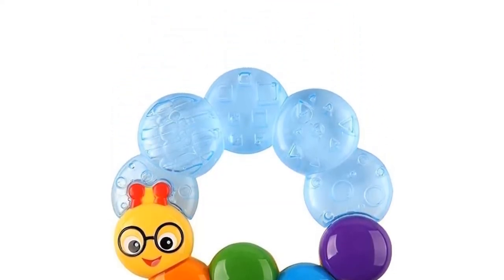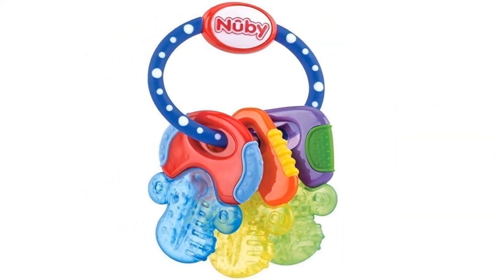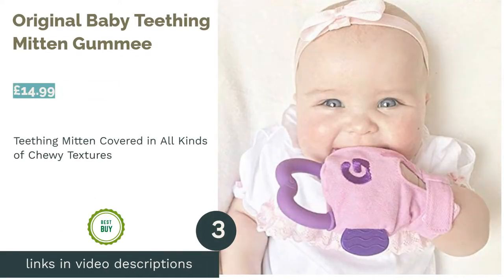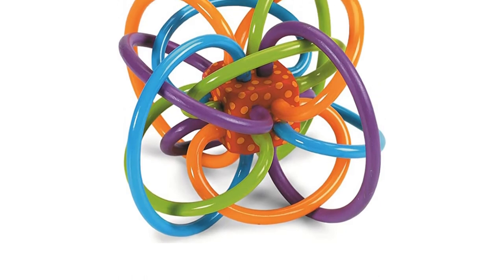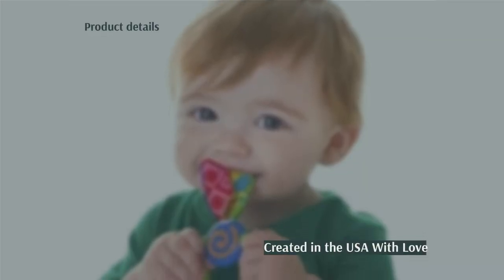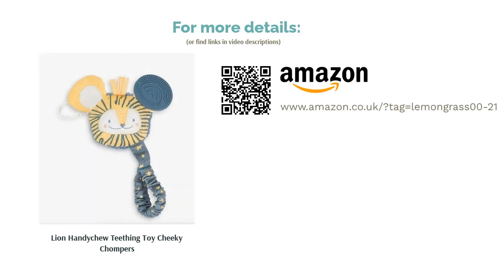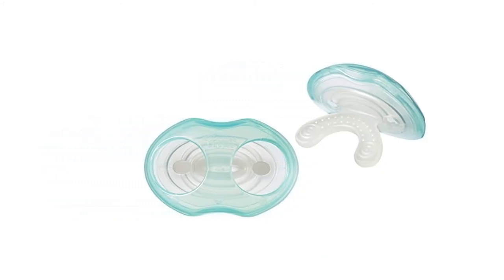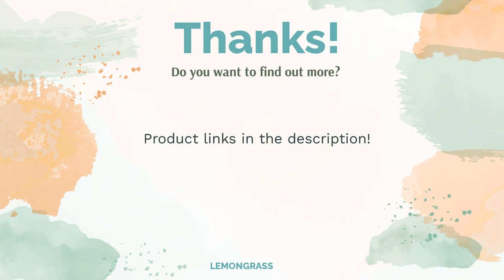🌵 10 Best Teething Toys 2022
00:00 Introduction
01:02 #1 - Icy Bite Keys Teether Nuby (£4.70)
01:44 #2 - Teething Toy - Green Matchstick Monkey (£9.99)
02:20 #3 - Original Baby Teething Mitten Gummee (£14.99)
02:59 #4 - Winkel Rattle and Sensory Teether Toy Manhattan (£21.70)
03:35 #5 - Teething Ring Sofia La Giraffe (£10.30)
04:07 #6 - Wacky Teething Ring Nuby (£3.40)
04:46 #7 - Lion Handychew Teething Toy Cheeky Chompers (£10.99)
05:25 #8 - Twisty Figure 8 Teething Toy Munchkin (£4.00)
05:59 #9 - Closer to Nature Teether Stage 1 Tommee Tippee Pack of 2 (£3.99)
06:32 #10 - Teether-Pillar Rattle and Chill Teething Toy Baby Einstein (£3.99)
07:10 Ending

Teething can be a miserable time for your little one, leading to irritation, discomfort, and sleepless nights for everyone. As much as we wish there was a quick-fix, there isn’t. However, making sure you’re well-equipped with a trusty teether or two can certainly ease the situation and help your baby to feel more content. From cute toys to classic ring-shaped products like the one you probably used as a kid, the world of teethers is vast.
There are even ones with rattles and parts that you can freeze for extra comfort! To help you out, we’ve created a straightforward buying guide covering all the essential info you need to know. Then, we’ll show you the best teethers available to buy right now on Amazon, John Lewis, and Argos. Moreover, we have partnered with paediatrician Dr Jonat...